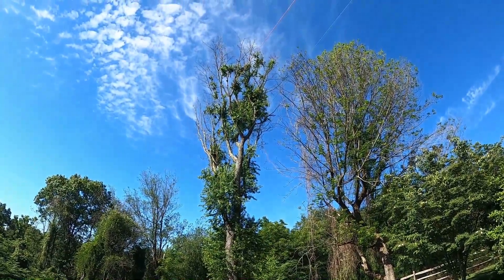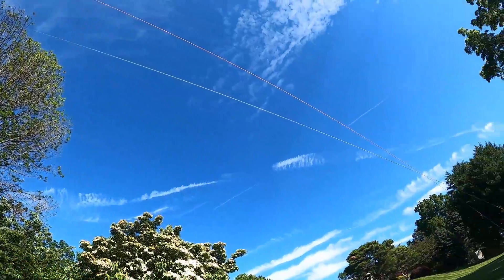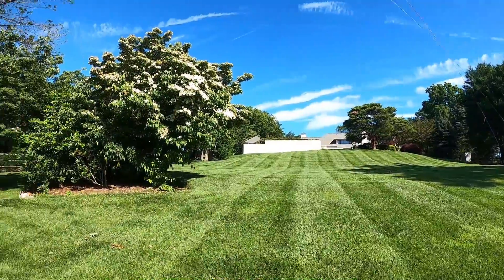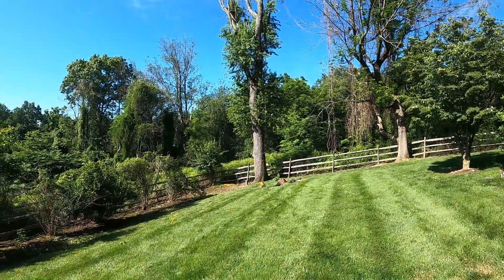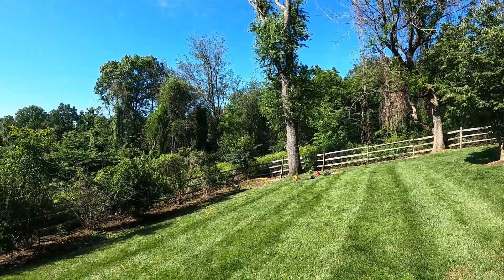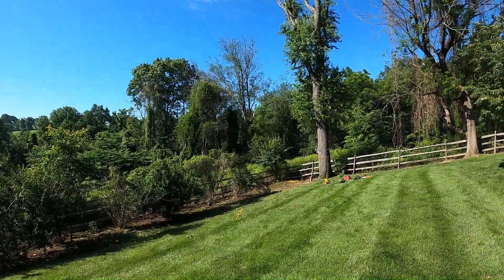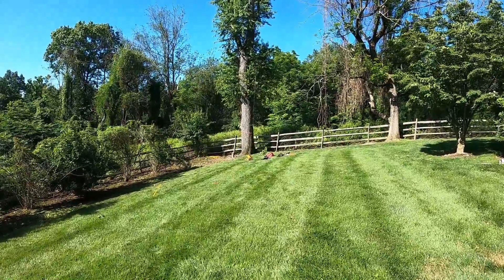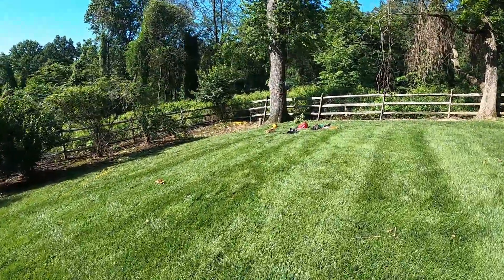Cherry Bomb!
Felling a Cherry tree.